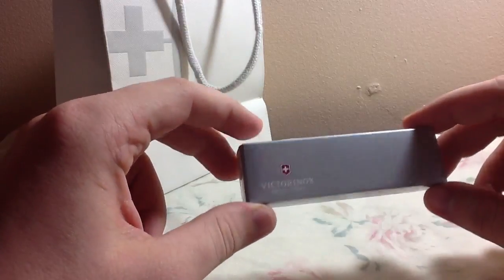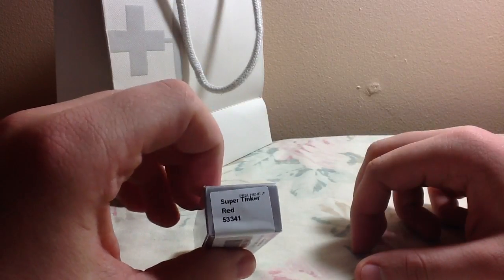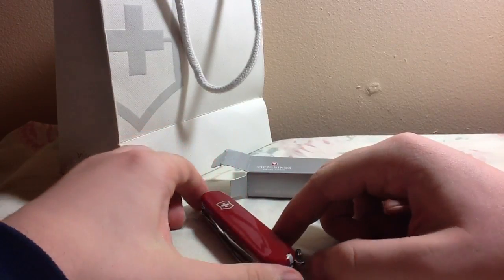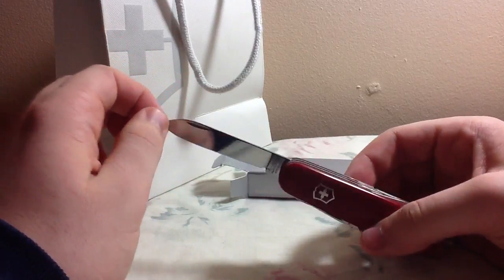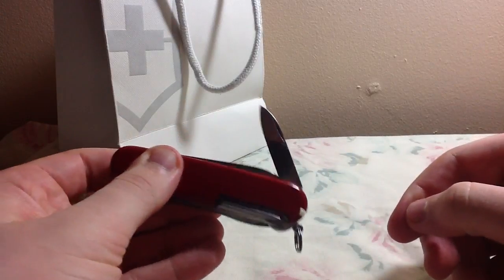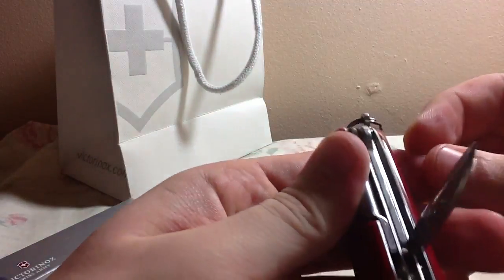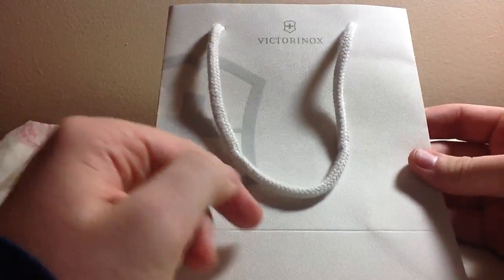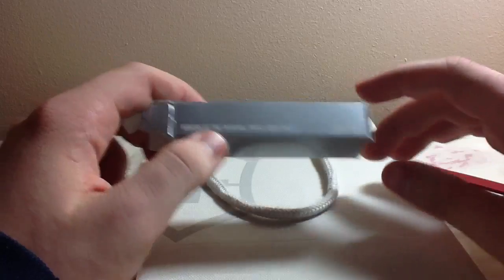Unboxing Swiss Army Knife (ASMR/Whisper)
Unwrapping a gift to myself :)

Also I realized what I called the "can opener" is actually a flathead screwdriver/bottle opener, oops.